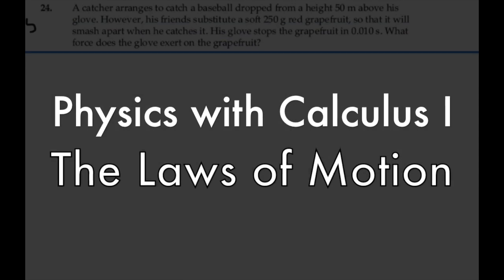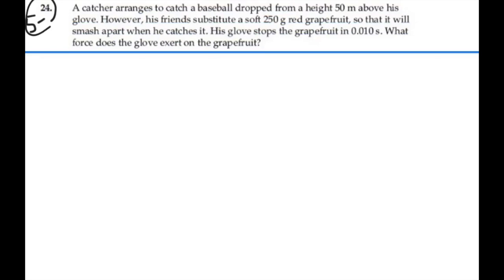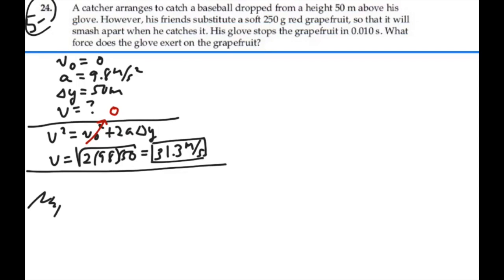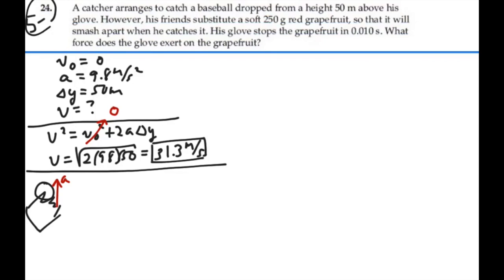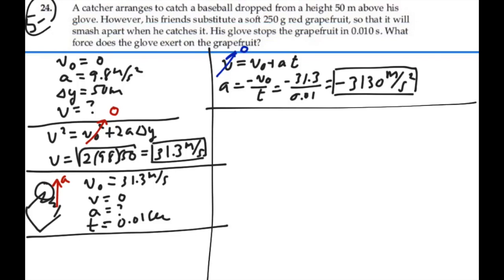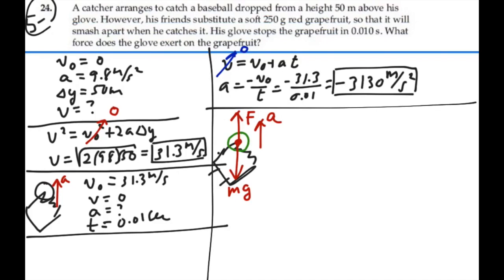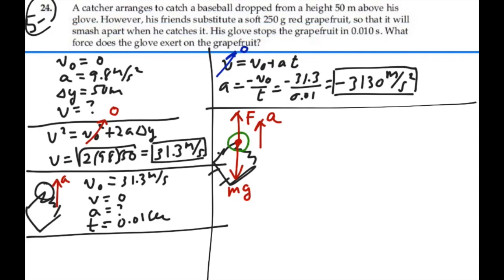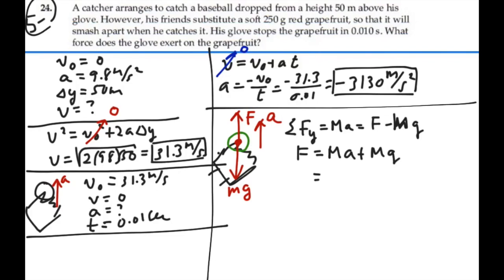Prob 05-24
This video is about The Laws of Motion/ Prob 05-24